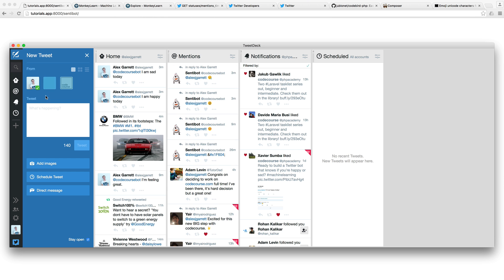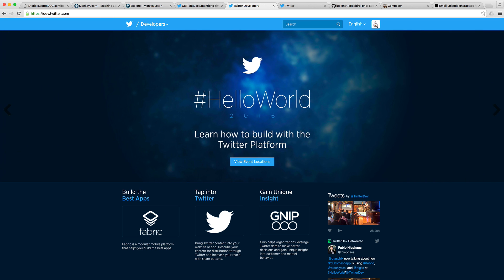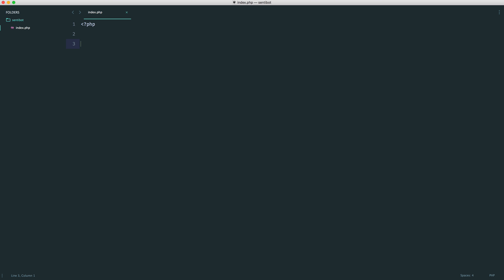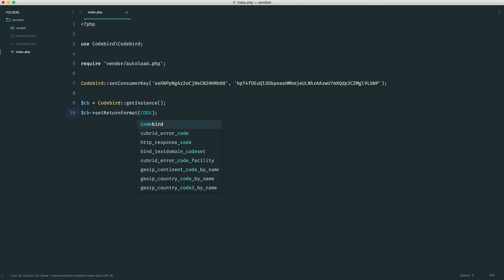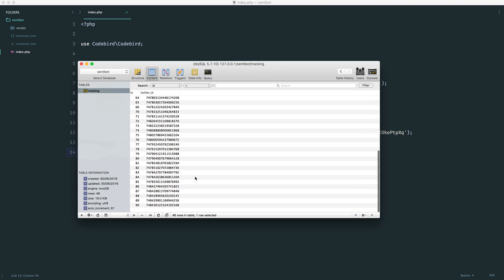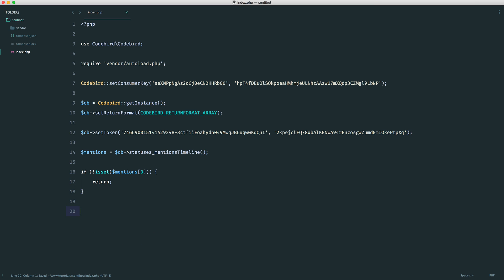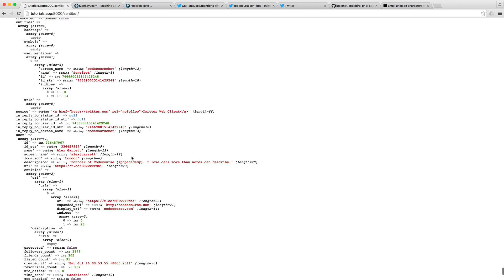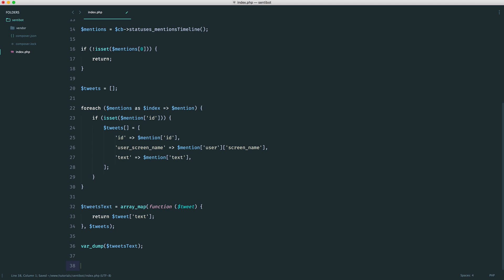Build a Twitter Bot: Getting mentions (1/4)